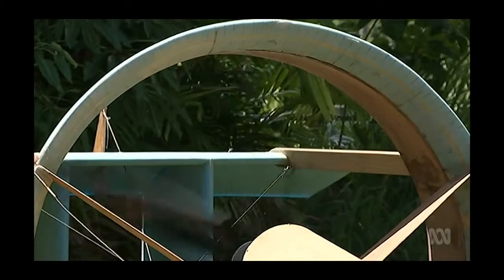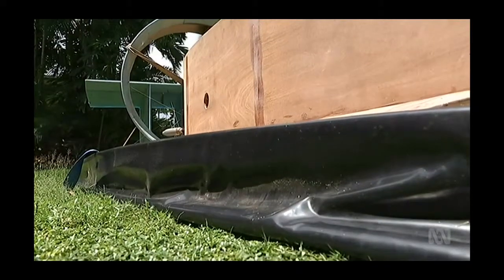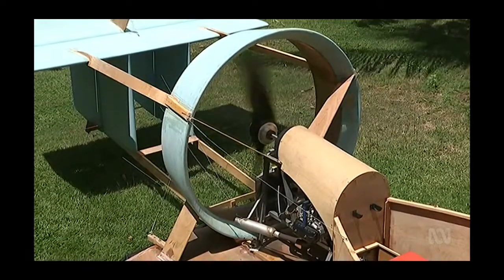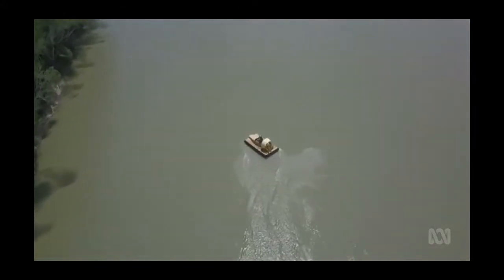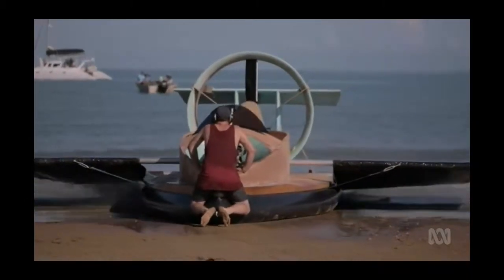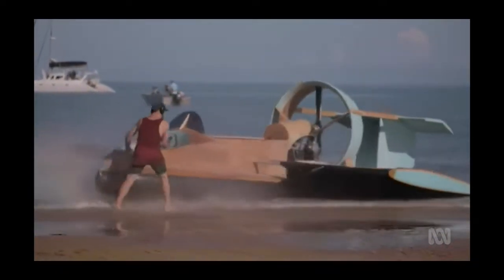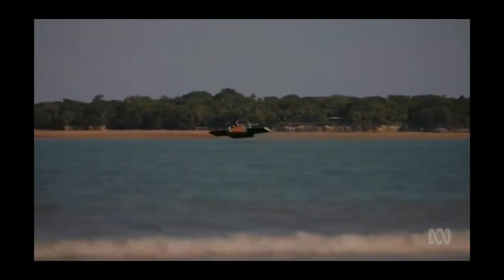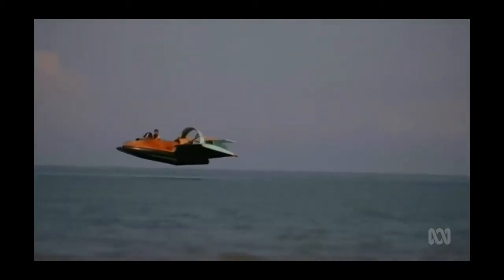Flying Hovercraft ABC news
News Coverage from ABC if my flying hovercraft